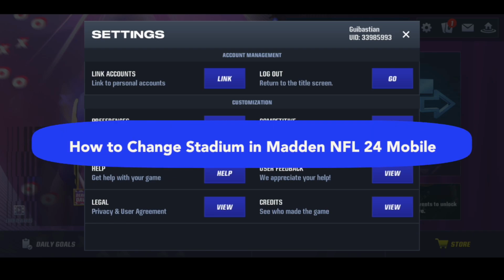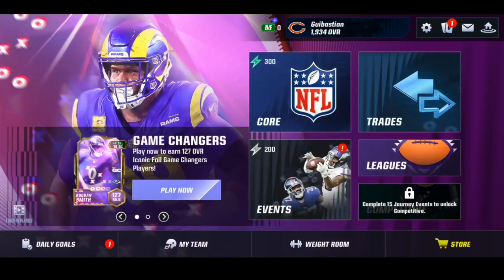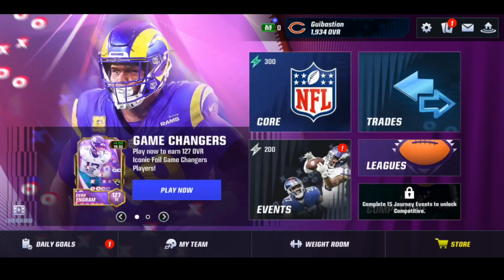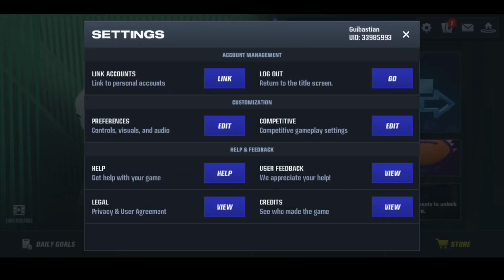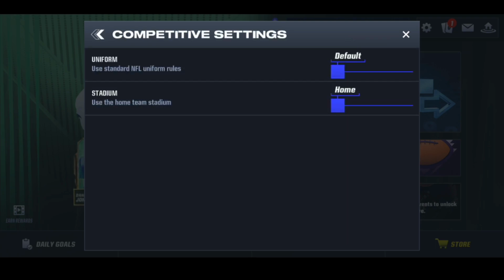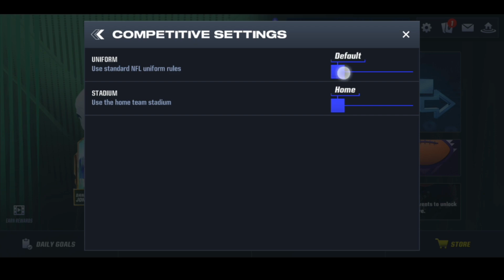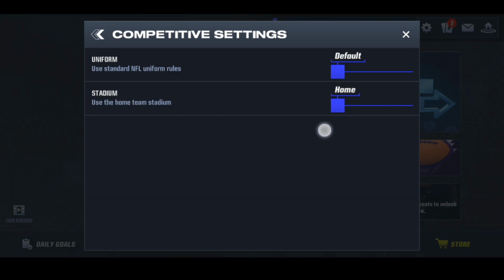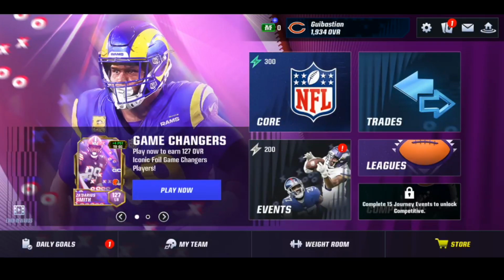How to Change Stadium in Madden NFL 24 Mobile - Easy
In this video, we have shown How to Change Stadium in Madden NFL 24 Mobile app